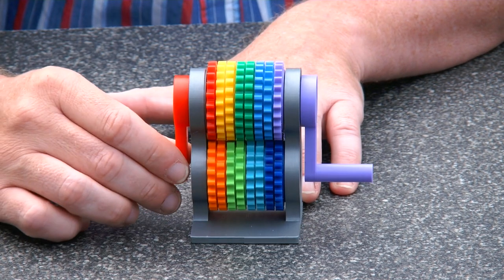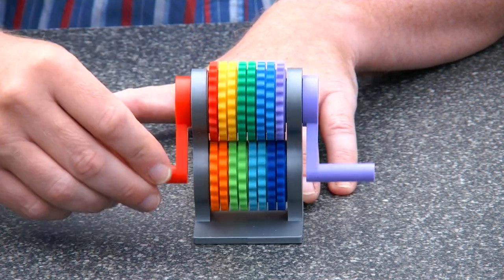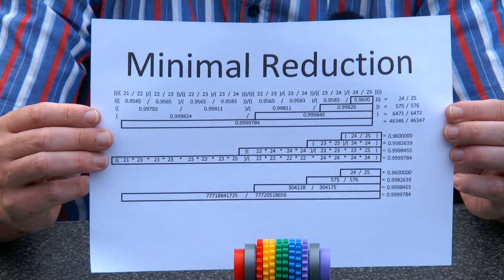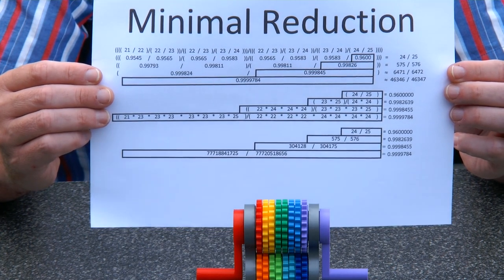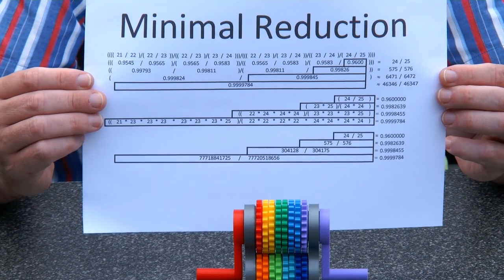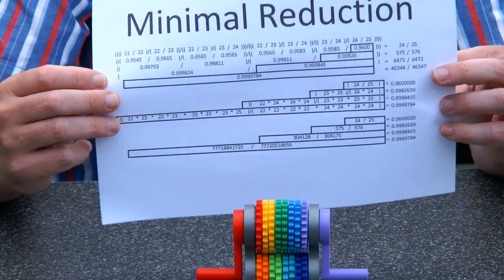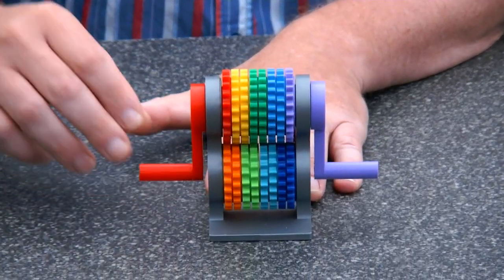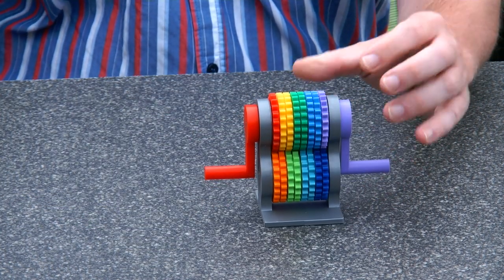Minimal Reduction: What are the optimal solutions for 3, 5, 6 or 7 gear pairs?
Minimal Reduction is a 8-stage geared reduction of 1-to-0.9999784. So the purple output turns almost as fast as the red input, but only the slightest bit slower. The reduction was designed with the following algorithm. Start with a gear with a maximum number of teeth, in this case 25 teeth. Take a gear that has one tooth fewer, in this case 24 teeth. This 25-to-24 is the first reduction stage. The rest of the algorithm is recursive. Copy the previous stage or set of stages, but reduce each gear by one tooth, and then cascade the two. The resulting gear ratio of the new set is the ratio between that of the previous set, and that of the one-tooth-fewer copy. The gearing ratio gets closer to 1-to-1 every recursive step, without ever actually becoming 1-to-1. The gear ratio of 1-to-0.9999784 is approximately 46347-to-46346. So for every 46347 turns of the red handle, the purple handle makes one turn fewer.

The mechanism raises two questions.
1) Does there exist an algorithm that creates a better minimal reduction, that is, same reduction with fewer gears and teeth?
2) What would be a useful application of a minimal reduction?